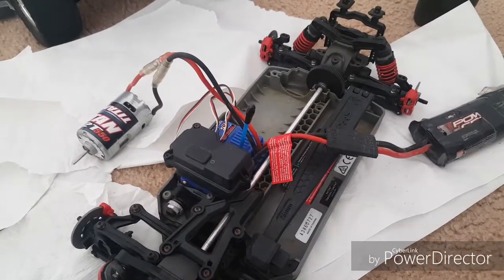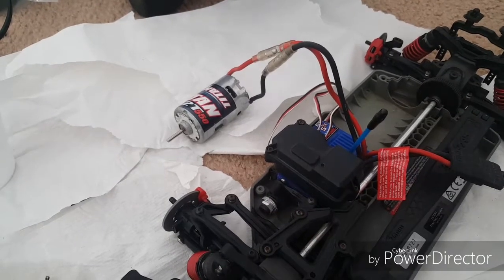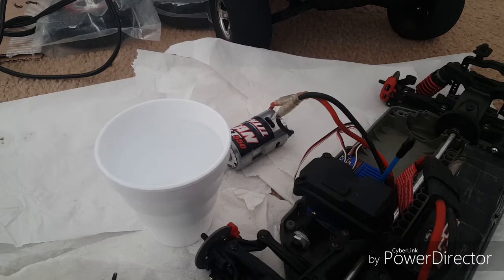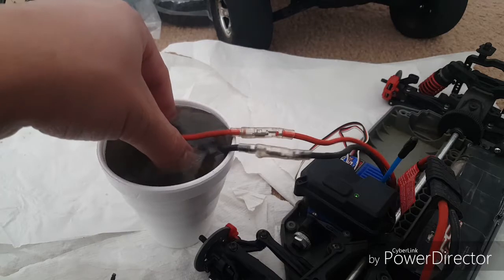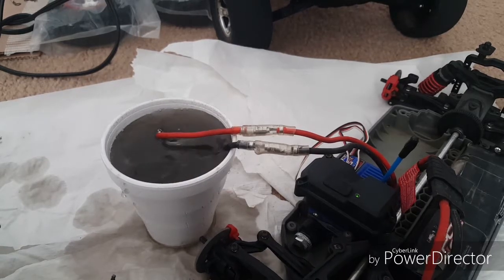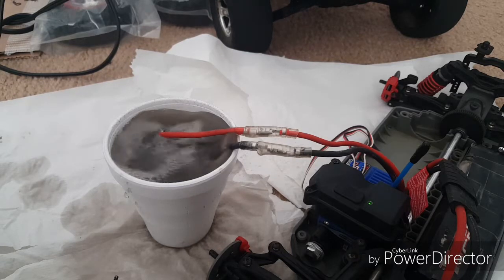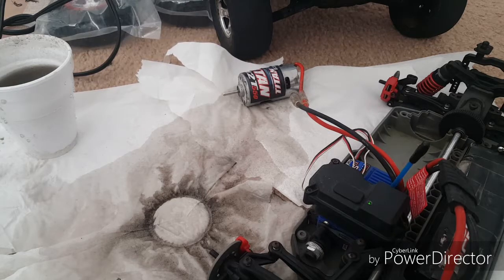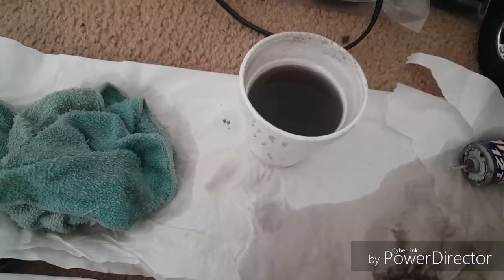Breaking in a Brushed Motor on an RC Car (UPDATED)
This is not the first time I did this subject but they were too poor in quality

1.  Foul language
2.  Spam
3.  Bullying to other individuals
4.  Racism and sexism. (No sex jokes)